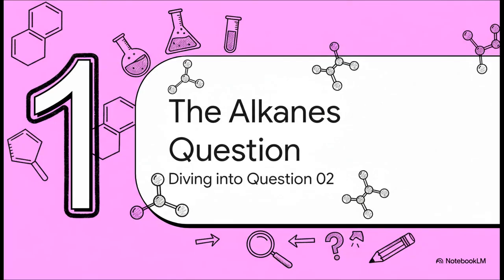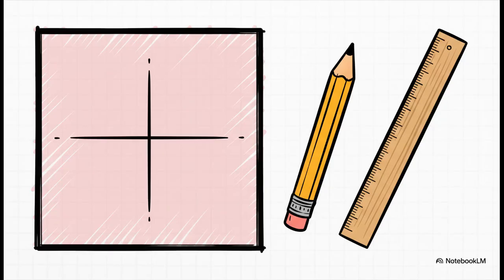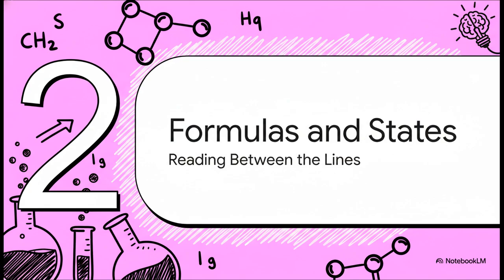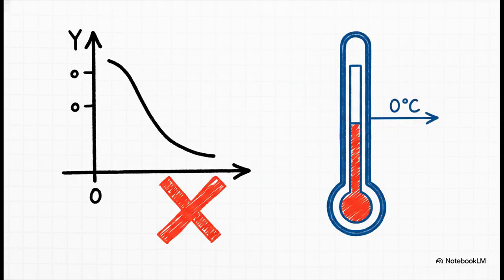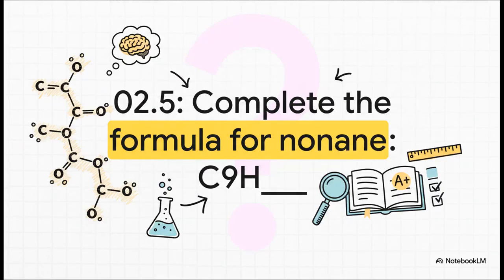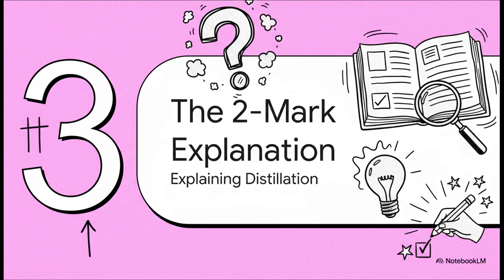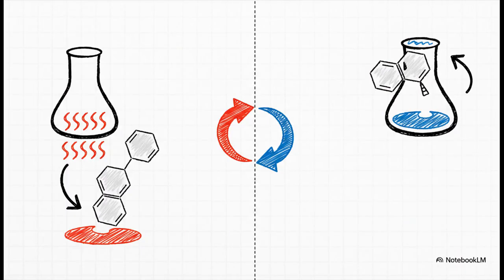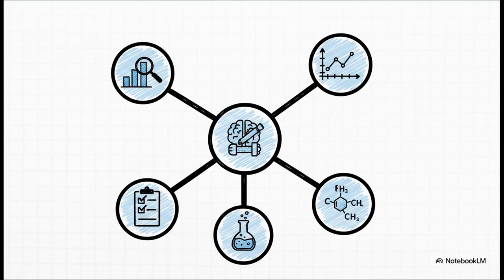AQA GCSE Chemistry 2021 Past Paper Higher Tier Paper 2 Q2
2021 Past Paper
Higher Tier Paper 2
Q2 Alkanes